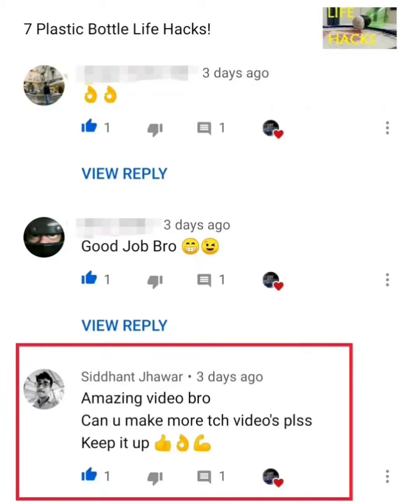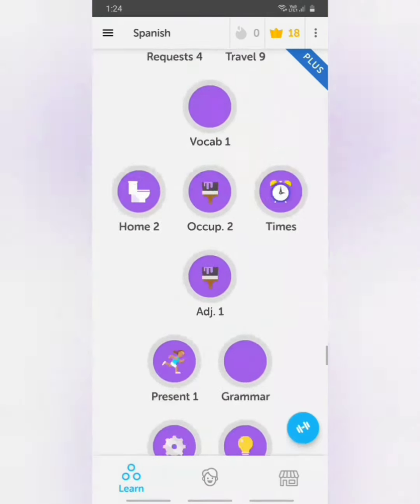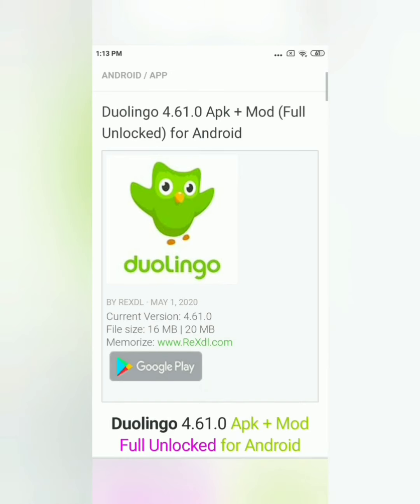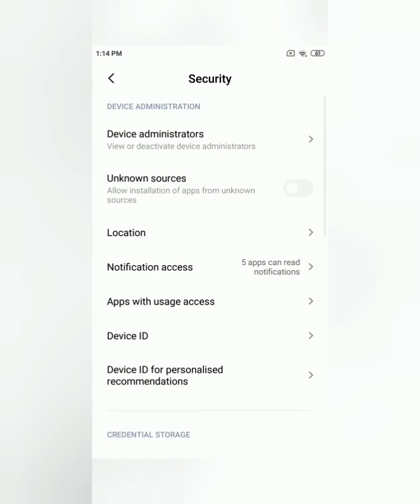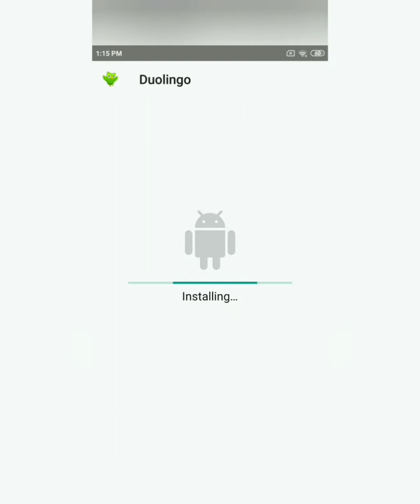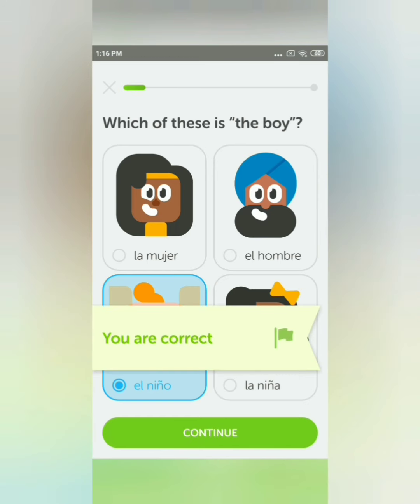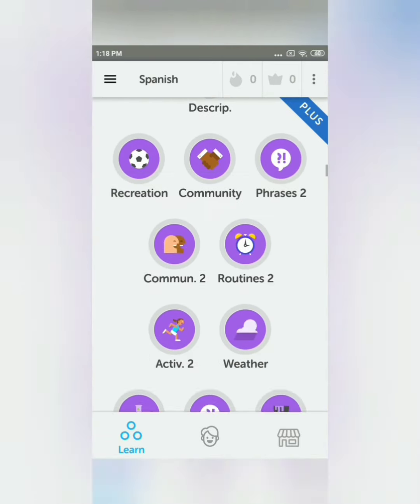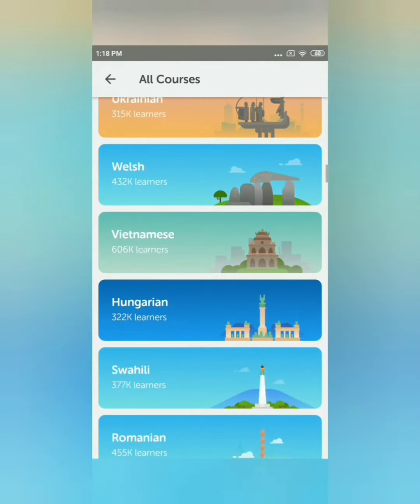Learn Any Language For Free! Paid courses for FREE! Unlock Duolingo Plus!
duolingo plus for free on mobile phone. very easy. learn multiple languages for free from your phone.